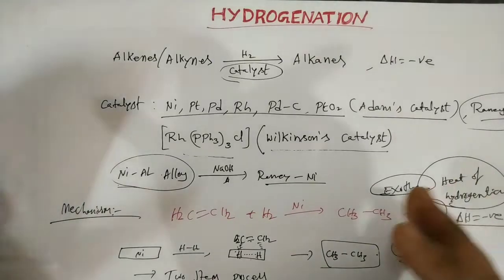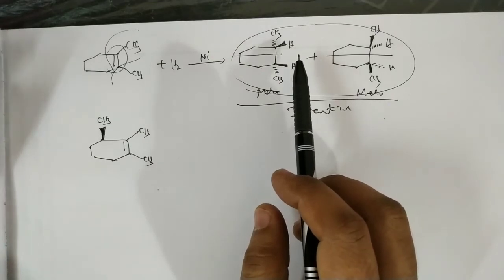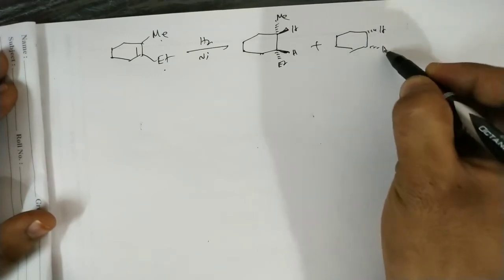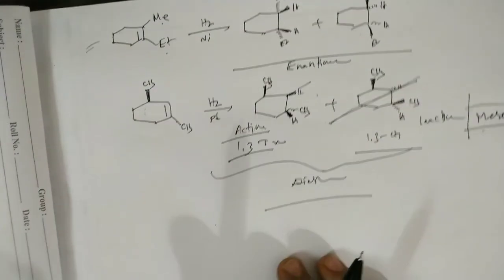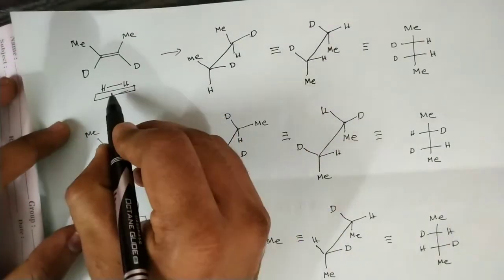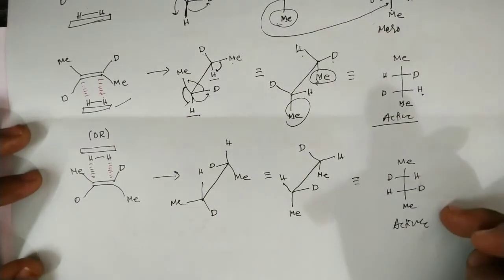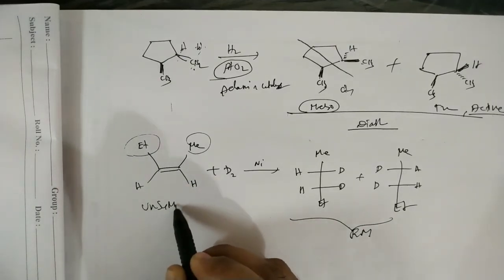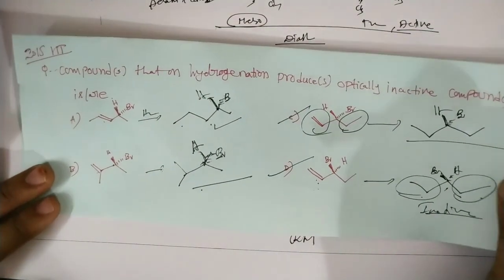Stereochemistry of hydrogenation reactions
iitjee2020 hydrogenation is a syn addition reaction , symmetrical cis-alkene gives meso compound, trans-alkene gives RM whereas unsymmetrical cis alkene gives erythro enantiomers and trans- alkene gives threos enantiomers.